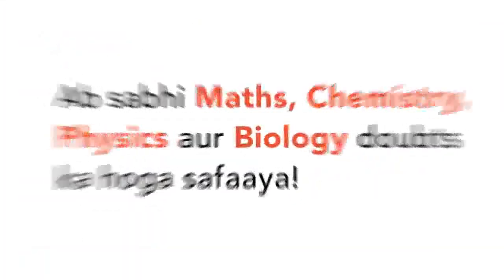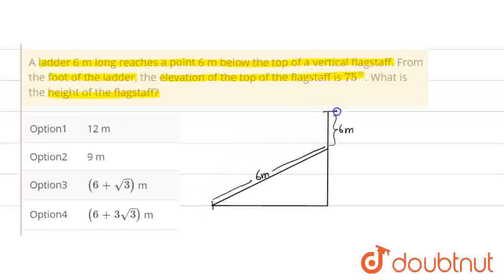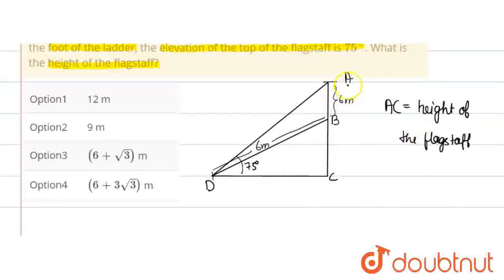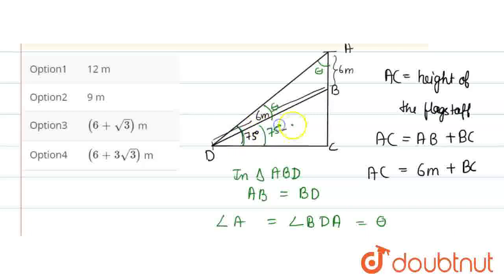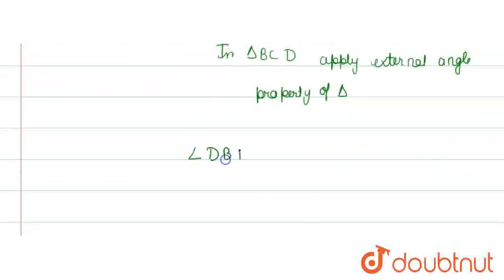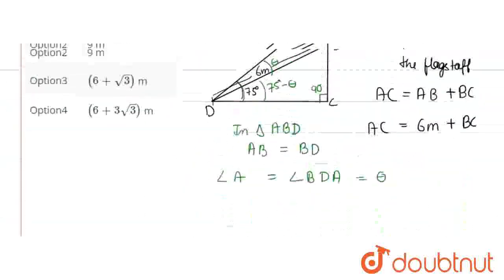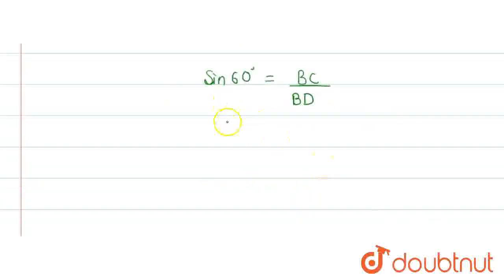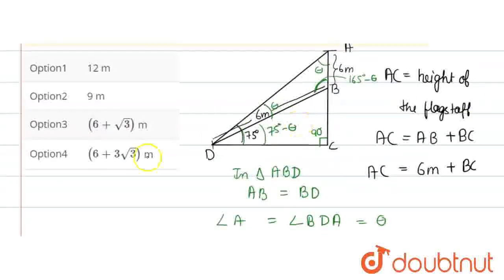A ladder 6 m long reaches a point 6 m below the top of a vertical flagstaff. From the foot of th...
A ladder 6 m long reaches a point 6 m below the top of a vertical flagstaff. From the foot of the ladder, the elevation of the top of the flagstaff is 75^(@). What is the height of the flagstaff?
Class: 12
Subject: MATHS
Chapter: QUESTION PAPER 2021
Board:NDA

👉 Have Any Query? Ask Us.